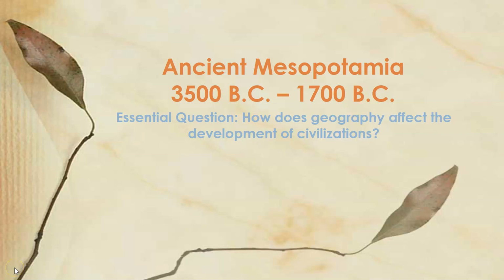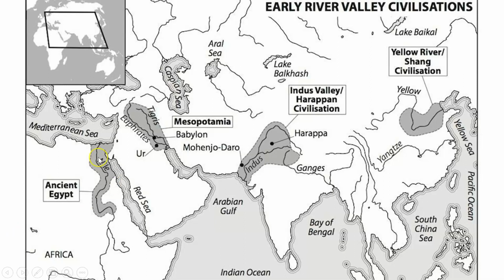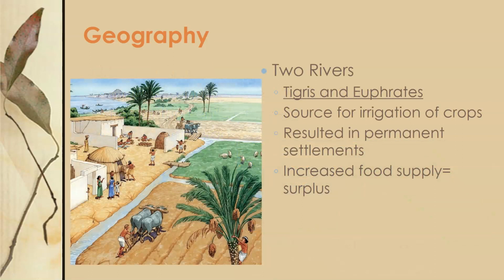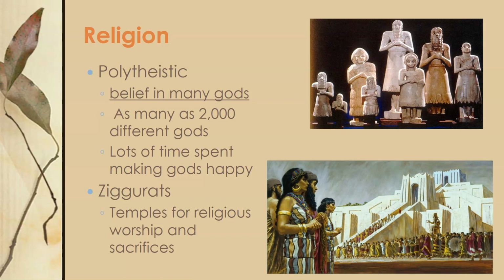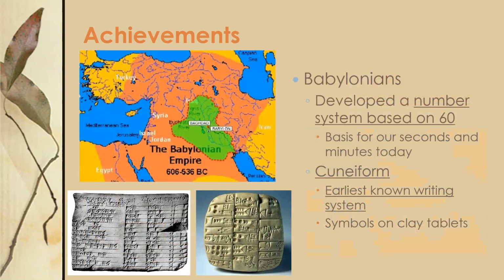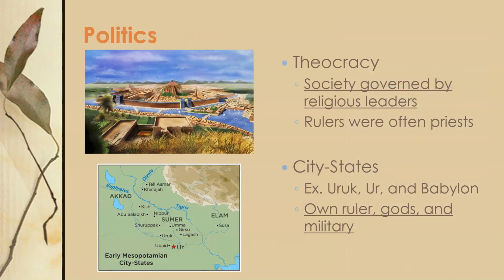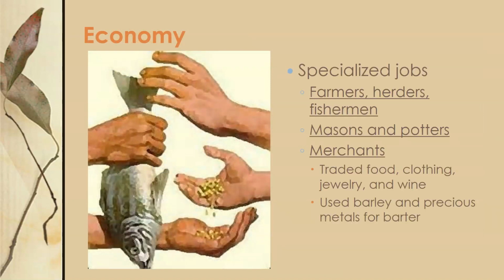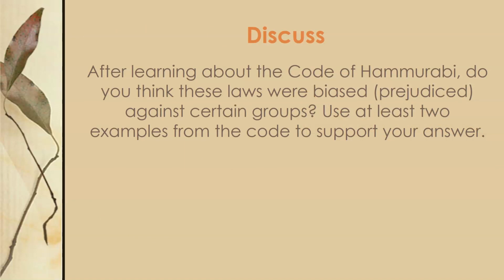Unit 1 Lesson 3 Ancient Mesopotamia